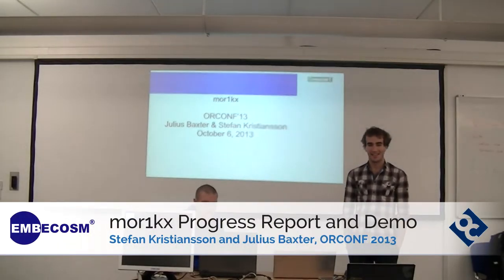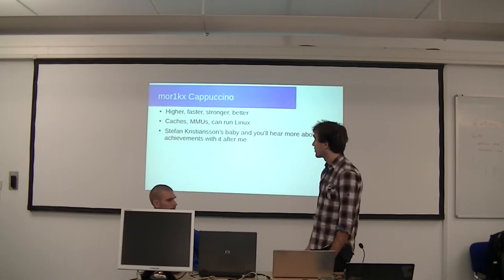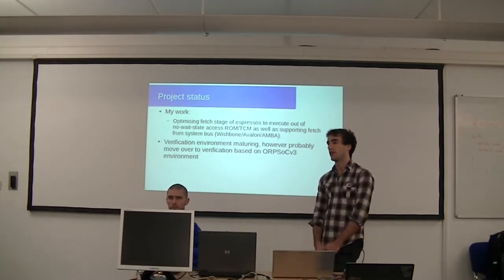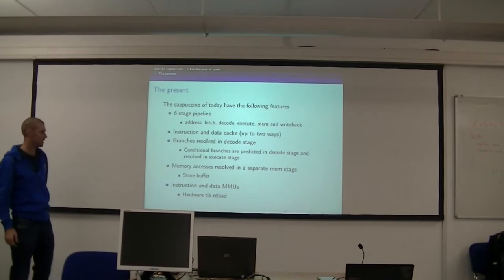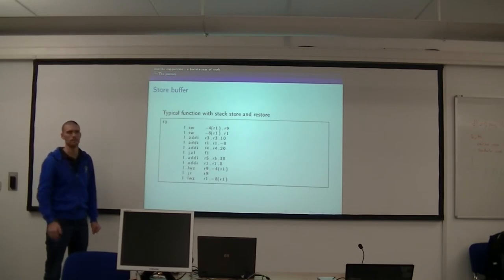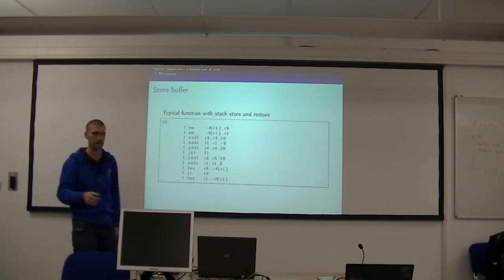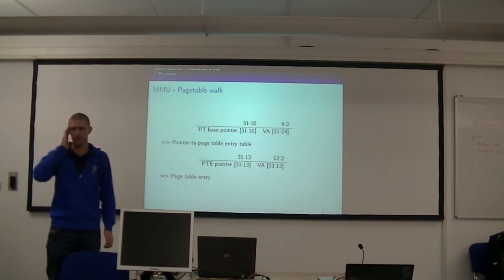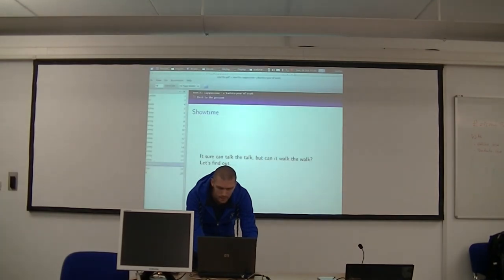mor1kx Progress Report and Demo - ORCONF 2013